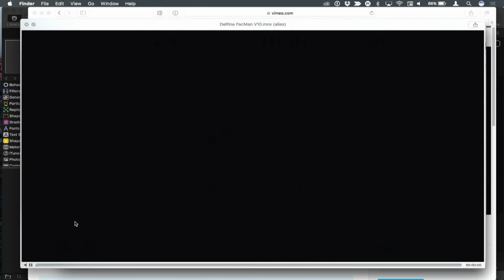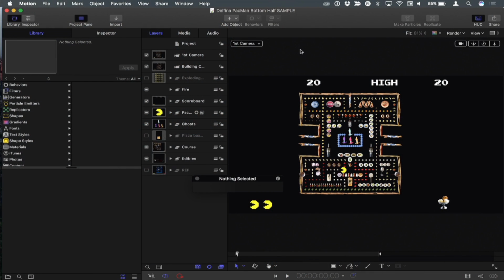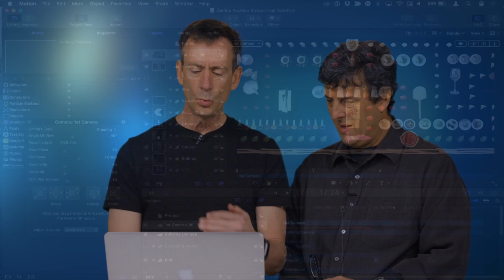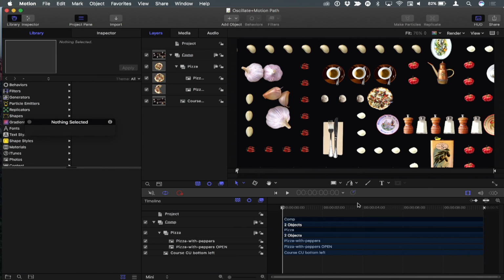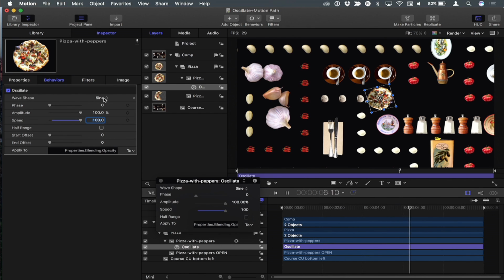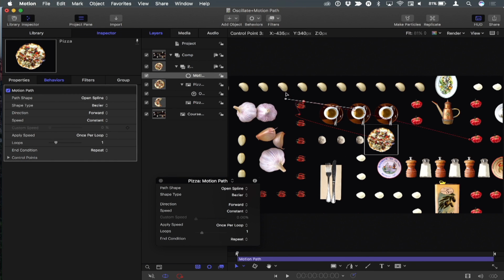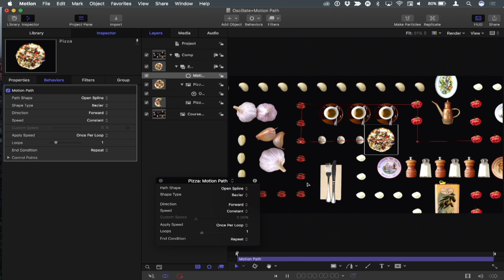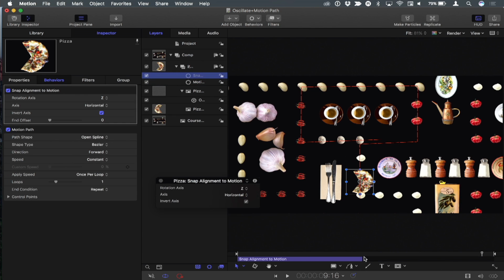MacBreak Studio Ep 391: Creating Pac-Man Animations in Motion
In this episode of MacBreak Studio, Mark Spencer will show you how he used Motion to create a short, Pac-Man inspired, animated commercial.